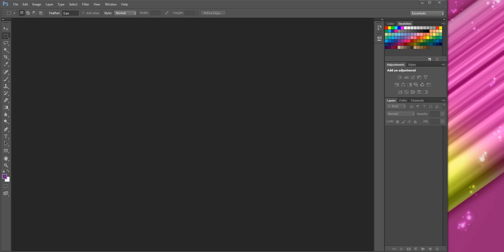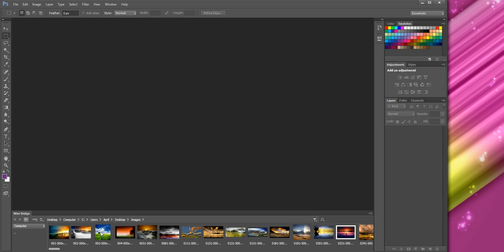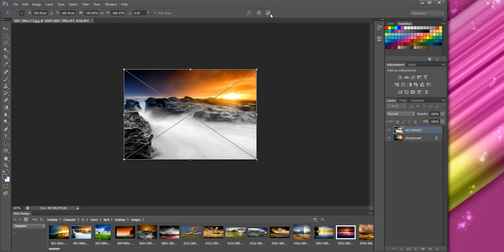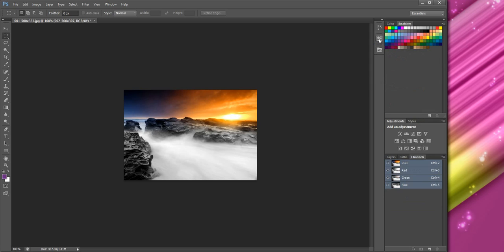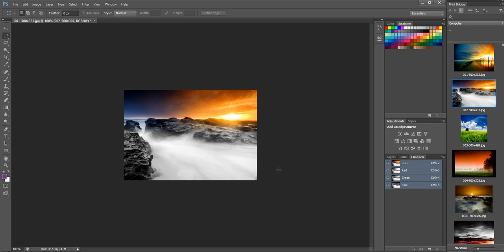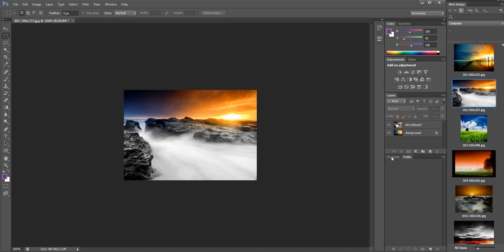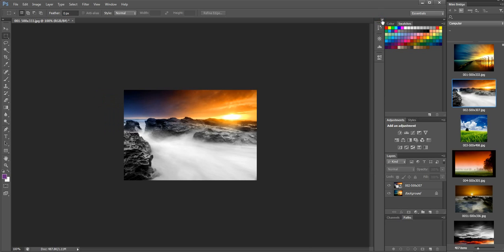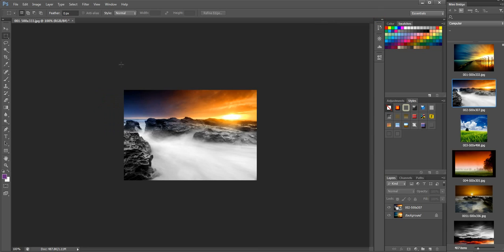Photoshop Series 2 The Interface Basics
This shows you a few of the ways you can customize your interface to get the layout or work space that best fits your needs. and a little bit on bringing in our first mages to work on.